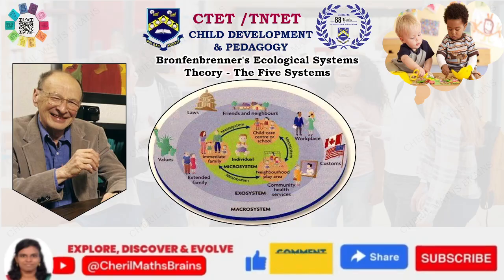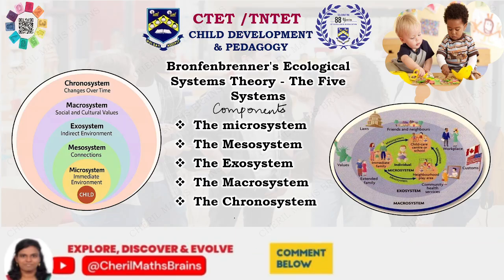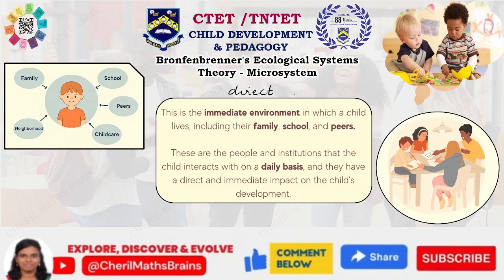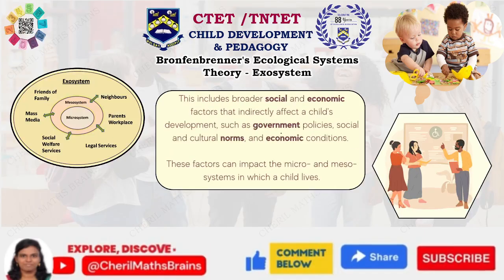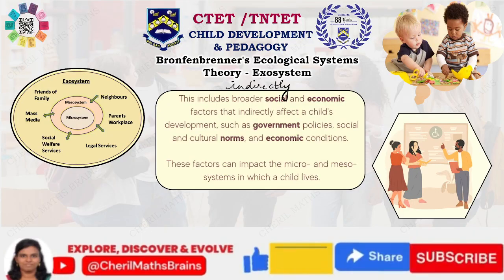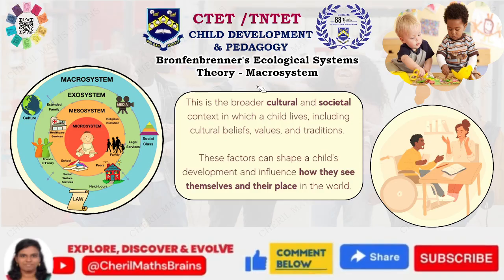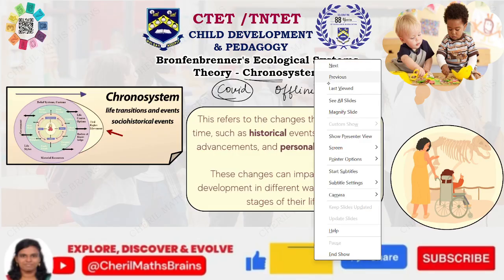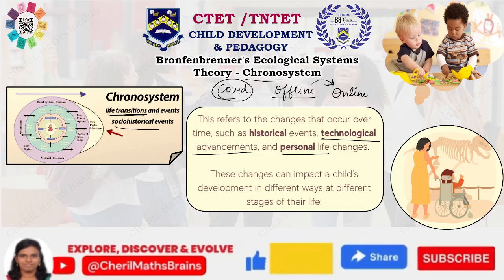CTET CDP - SOCIALIZATION PROCESS - PART 4 - Bronfenbrenner's Ecological Systems Theory - in English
Dear Learners,
This video deals with the concepts on Socialization Process which will be helpful for Teacher Eligibility Test (TET) exams.
Let's learn together and grow together.